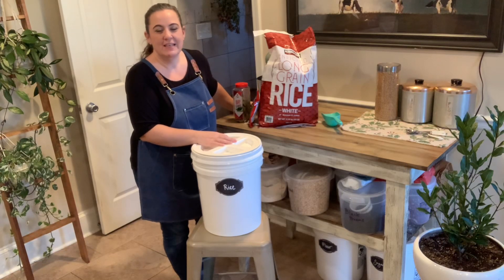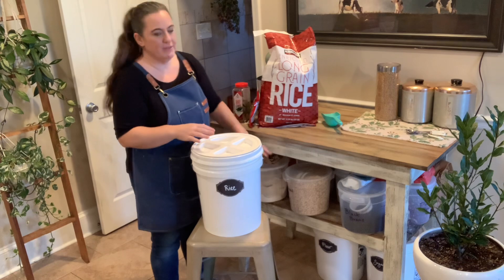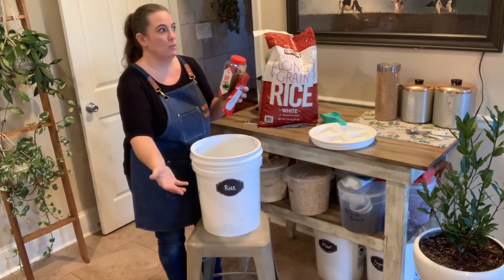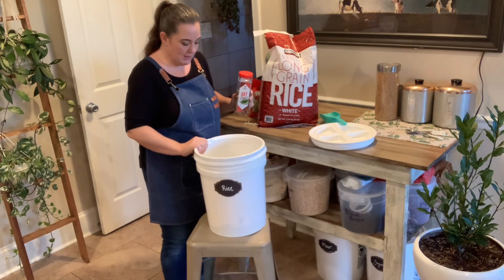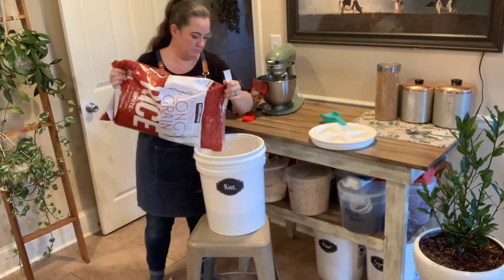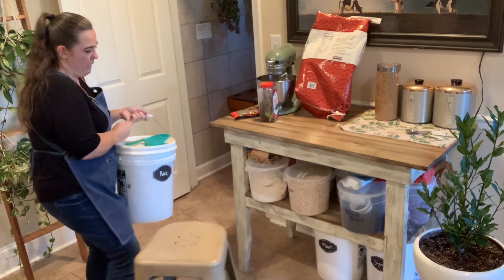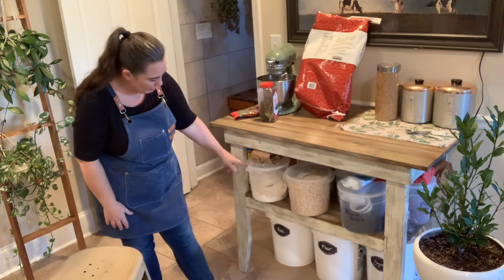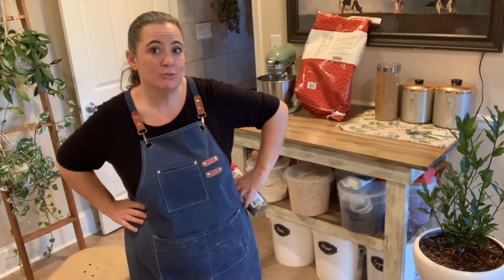How to prevent bugs in your long term food storage. Bay leaves!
Use bay leaves to prevent bugs in your long term storage.